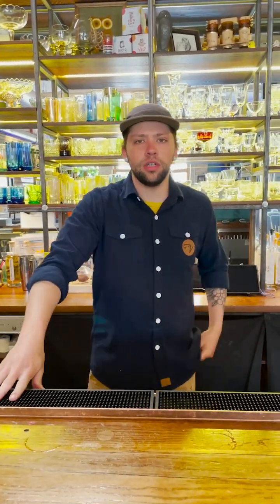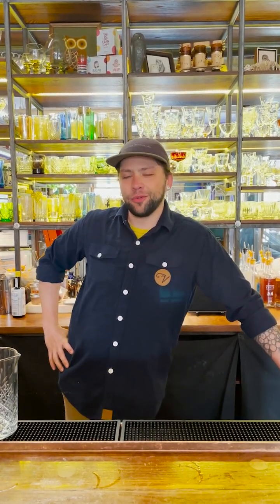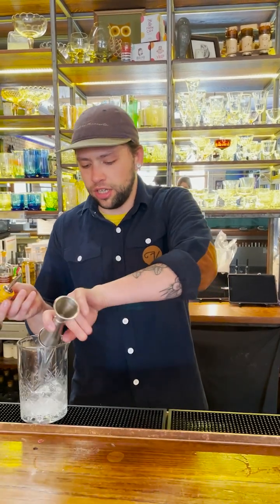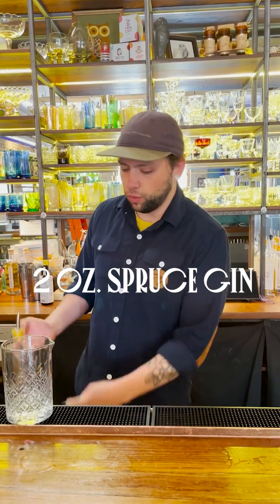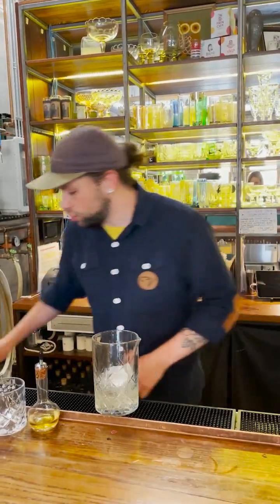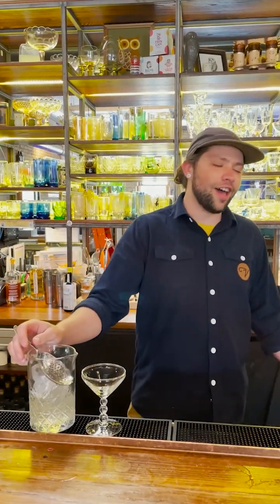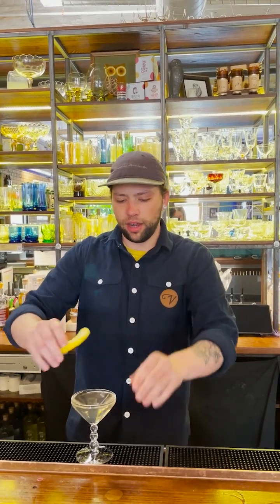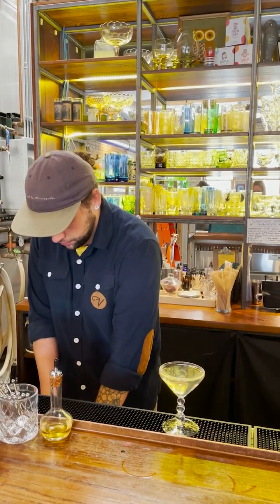Martini with Noah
The classic dry martini is the quite possibly the most elegant of all cocktails. Everyone has their own personal take, but Noah shares with us "the best" martini. And how to make it.